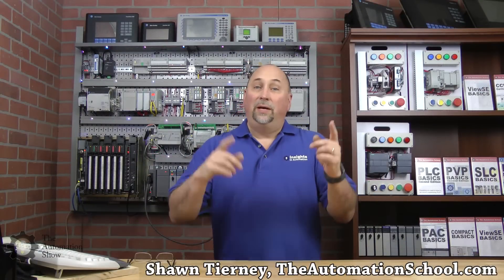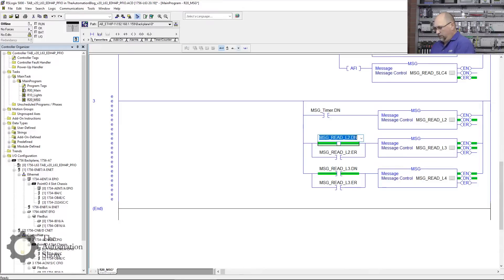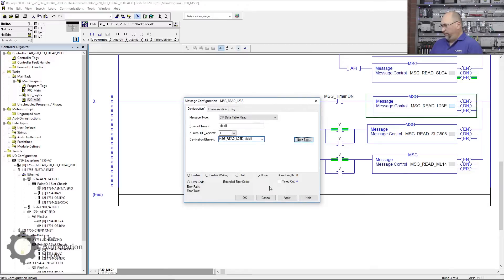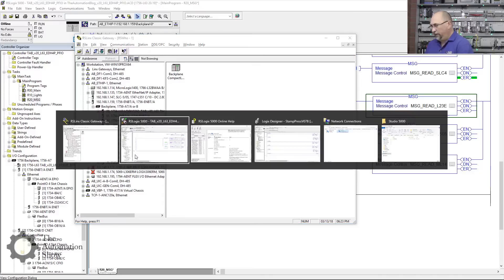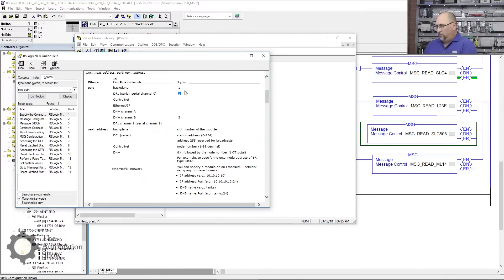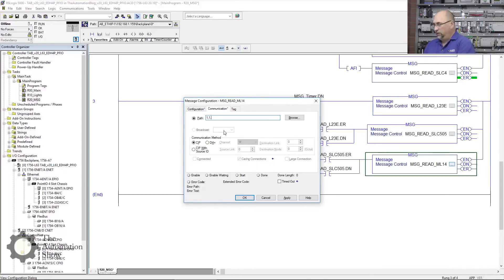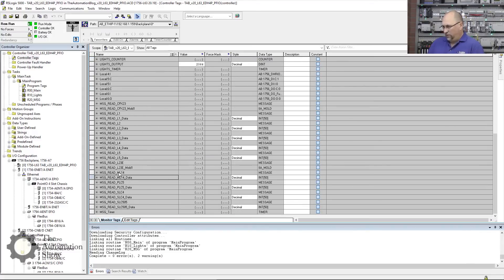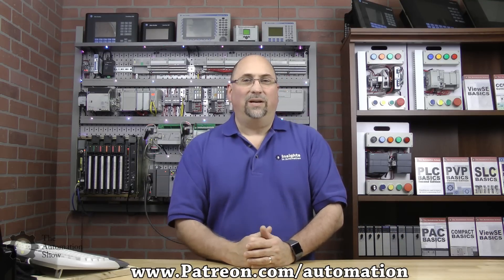ControlLogix Reading Data From CompactLogix, SLC-500, & MicroLogix over Ethernet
Shawn shows how to program a ControlLogix with Message Instructions (MSG) to read data from a CompactLogix, SLC-500, and MicroLogix over Ethernet in Episode 29 of The Automation Show.